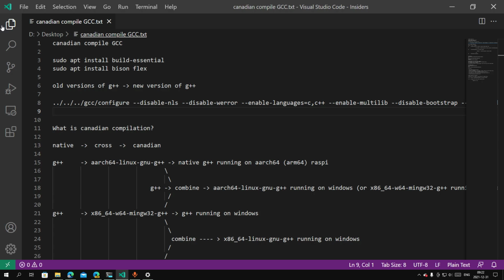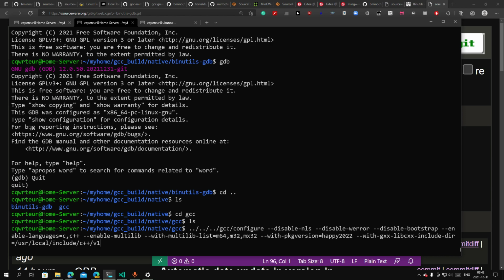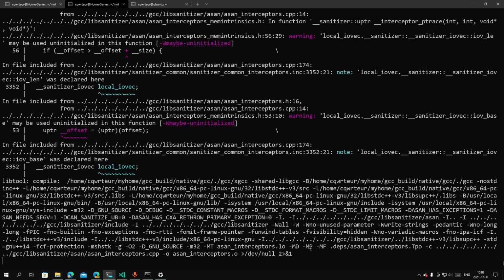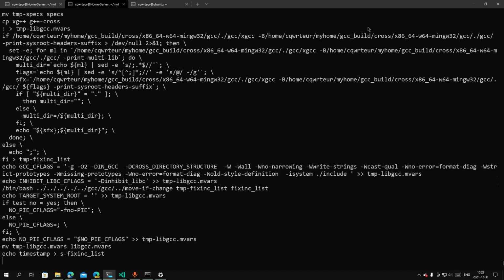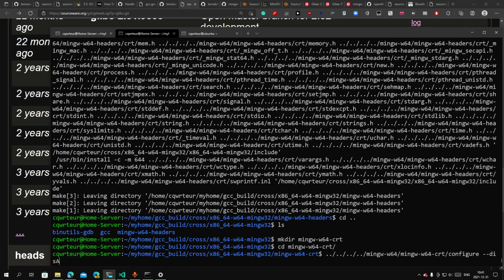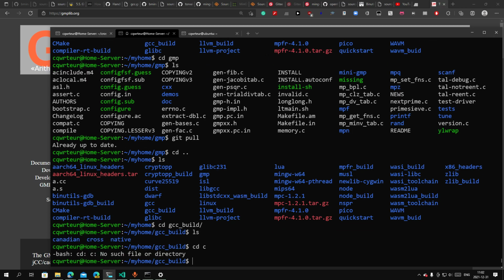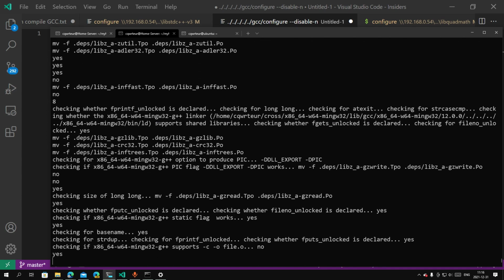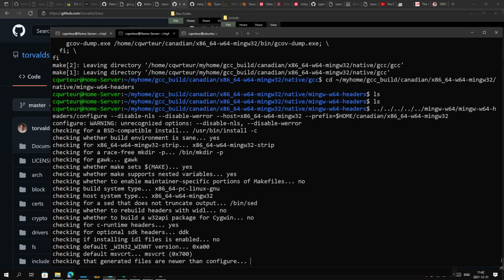Canadian Compilation 01: Build a native Windows GCC 12 on Linux.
Sorry for poor microphone settings.

Why canadian compilation?

1. the platform itself does not have a gcc
2. it has a gcc but the version is very old
3. it has a gcc but the machine itself is very slow

This video will show how to Canadian compile a native GCC from linux to windows.